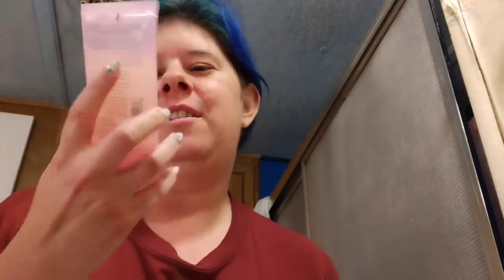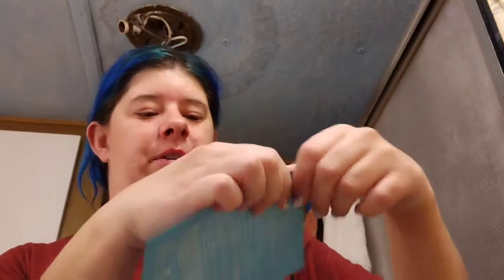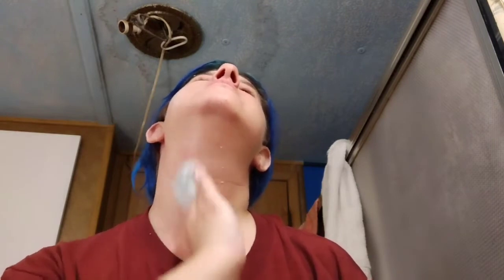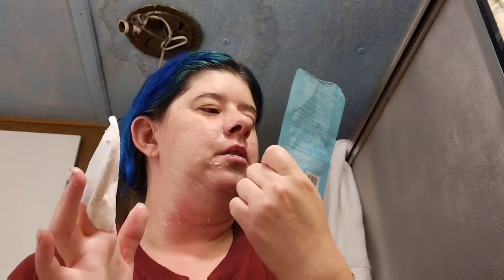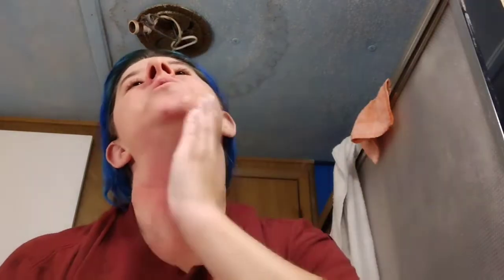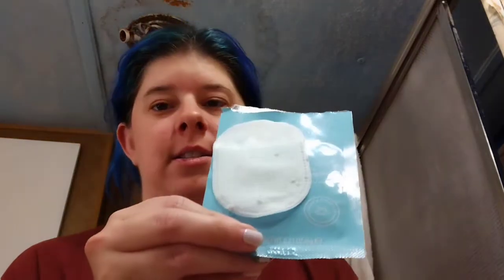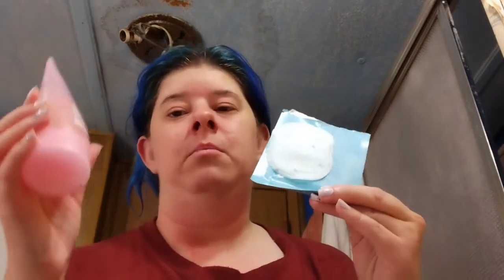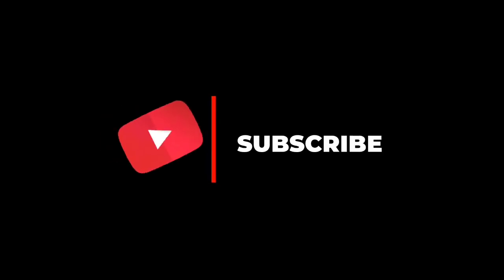WHO WILL WIN????🥊 - Bliss vs. Tula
Today I'm trying out both products to see which one is better for your skin and wallet.